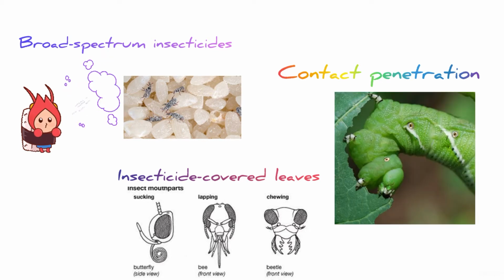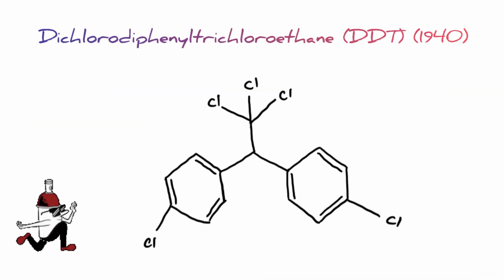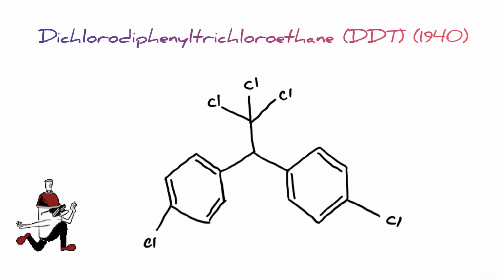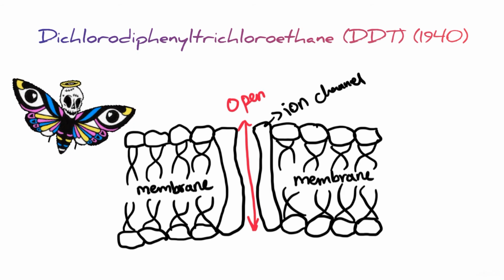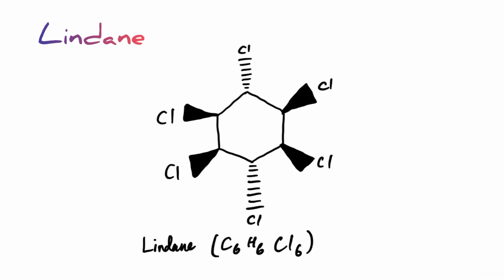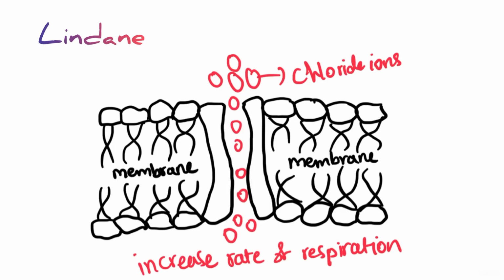Insecticide/ organochlorine/ bioaccumulation/ weaken the egg shells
Hi there! I hope you are doing well!
In this video, you will learn about insecticides spray used to kill insects in order to increase the product yield of 🪴. There are different insecticides with different properties and chemical compounds.